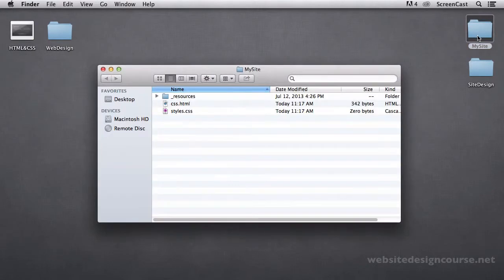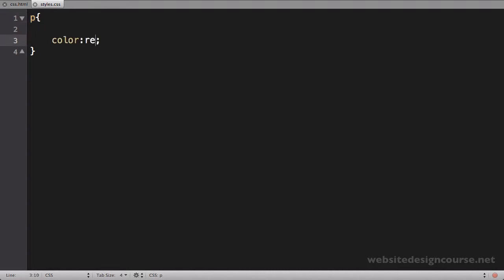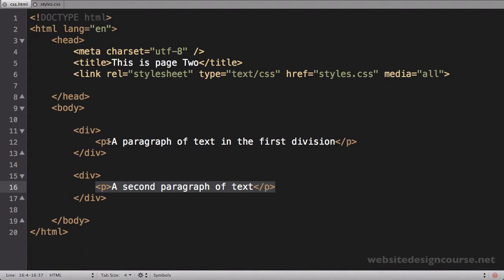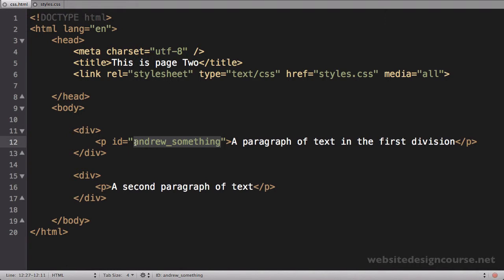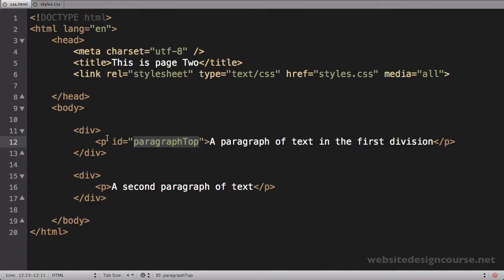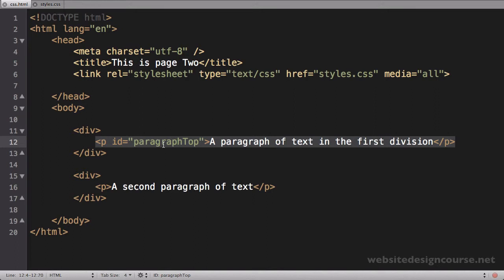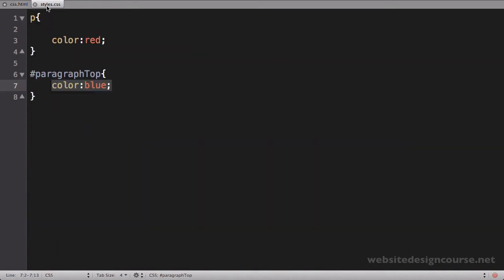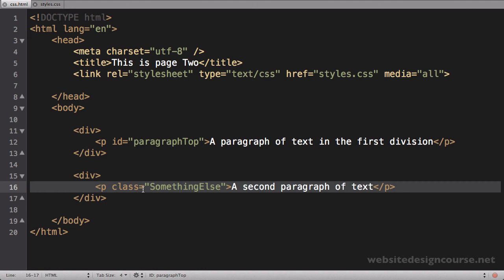10 CSS Class ID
Learn about the difference between classes and ID selectors in CSS